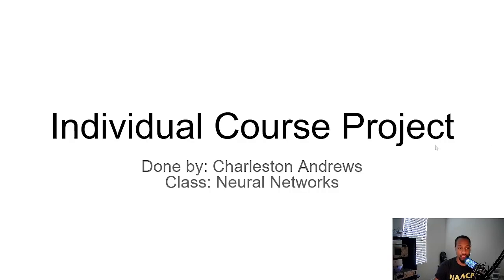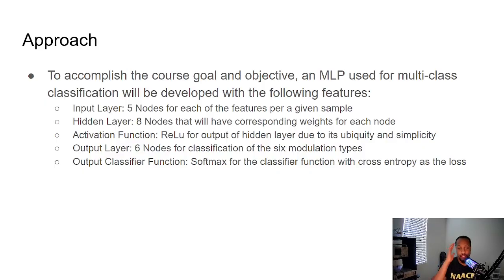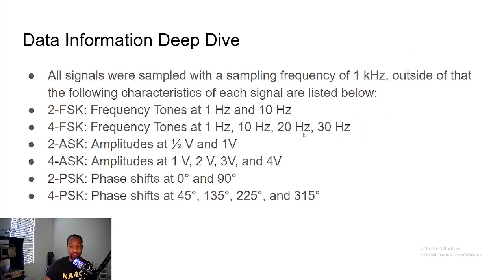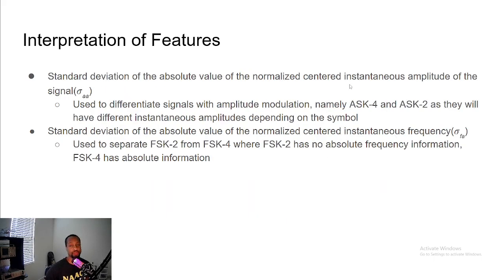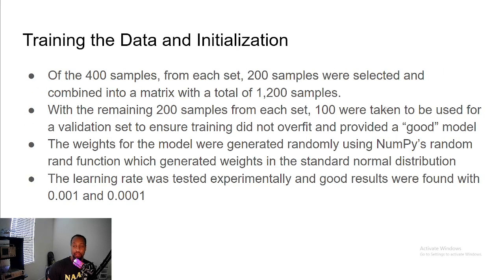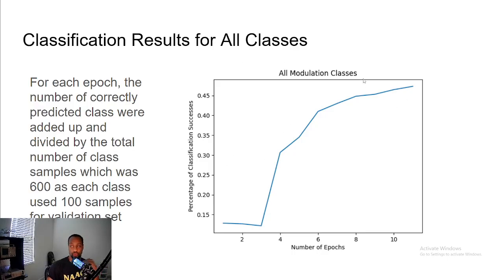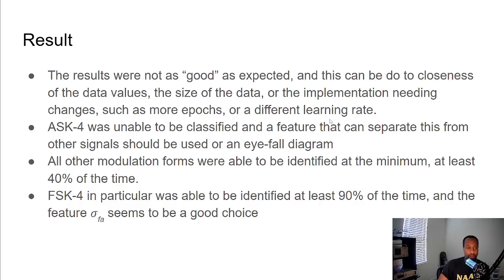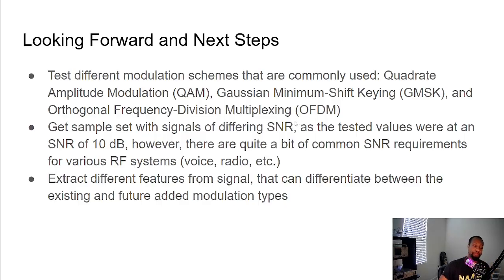Neural Networks - Modulation Classification MLP Project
Hey guys, sorry  I have been gone for a while, this is my class project, which I had to turn in and this video is my presentation of it.